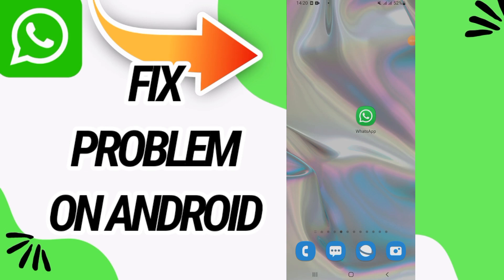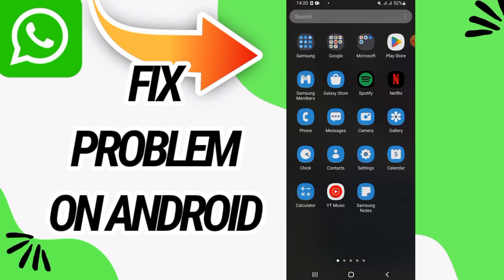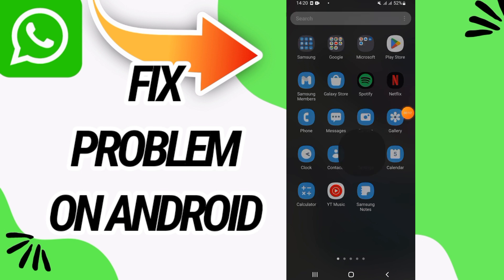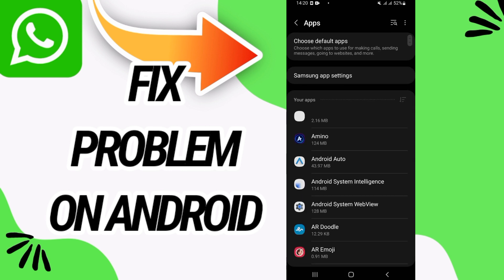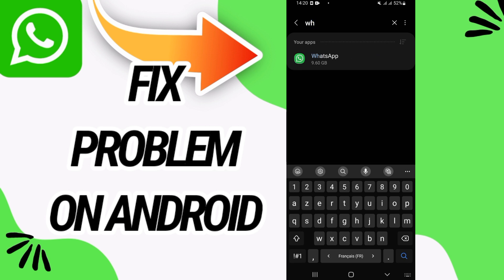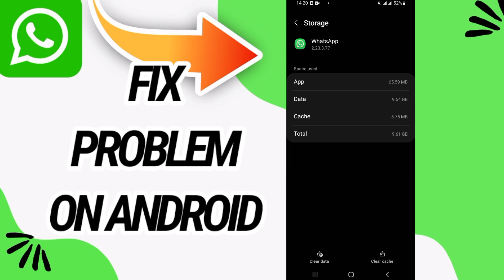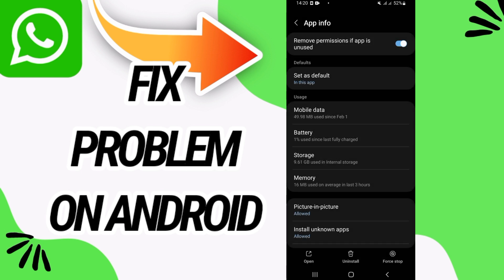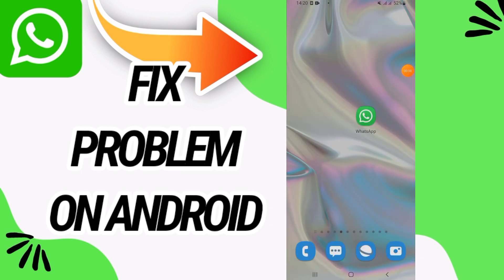How To Fix And Solve Problem On Android On WhatsApp App